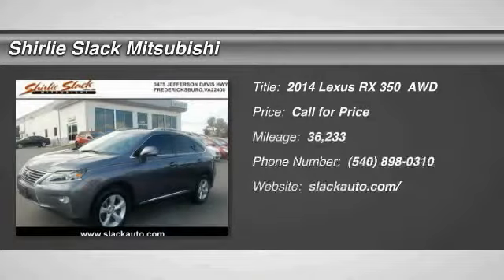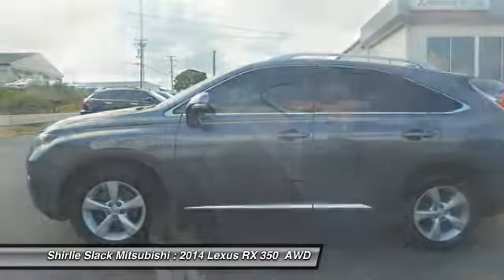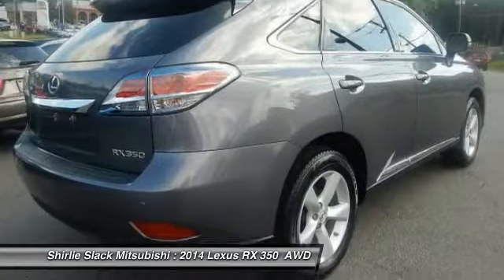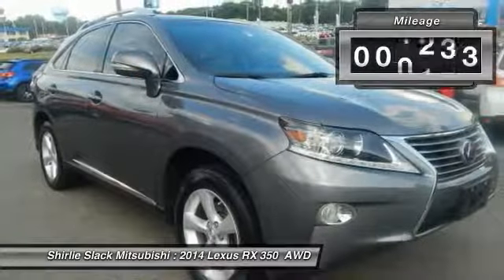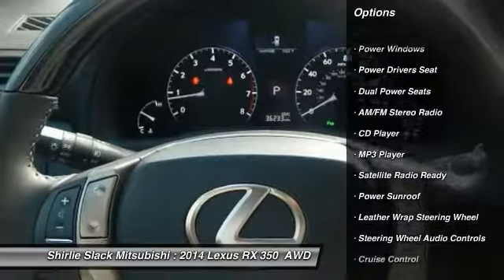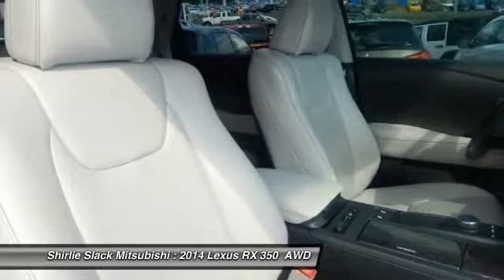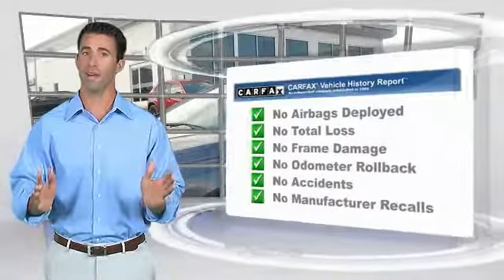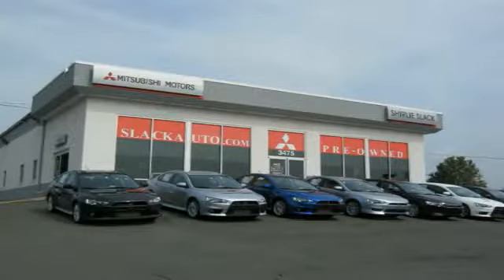2014 Lexus RX 350 Fredericksburg VA 68482L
2014 Lexus RX 350 AWD Premium

JUST REPRICED FROM $28,990, $1,300 below NADA Retail!, FUEL EFFICIENT 24 MPG Hwy/18 MPG City! Superb Condition, GREAT MILES 36,222! Heated Leather Seats, Sunroof, Power Liftgate, Satellite Radio, Multi-CD Changer, iPod/MP3 Input READ MORE! KEY FEATURES INCLUDE: All Wheel Drive, Power Liftgate, Satellite Radio, iPod/MP3 Input, Multi-CD Changer. Rear Spoiler, MP3 Player, Remote Trunk Release, Keyless Entry, Privacy Glass. OPTION PACKAGES: PREMIUM PACKAGE W/BLIND SPOT MONITOR SYSTEM: Power-Folding Electrochromic Outside Mirrors, Rear Armrest Storage w/Lid, Driver Seat/Steering/Mirror Memory - 3 Settings, One-Touch Open/Close Moonroof, tilt-and-slide, Roof Rails, Blind Spot Monitoring Lane Change Assist, HEATED & VENTILATED FRONT SEATS, LIGHT GRAY, LEATHER SEAT TRIM. Lexus RX 350 with Nebula Gray Pearl exterior and Light Gray interior features a V6 Cylinder Engine with 270 HP at 6200 RPM*. Non-Smoker vehicle, New Brakes, Local Trade. EXPERTS REPORT: Edmunds.com explains With the latest RX 350 you're still getting all of the above qualities, plus a smooth V6 engine, comfortable seating for five and a handsome cabin featuring top-notch materials and assembly quality.. Great Gas Mileage: 24 MPG Hwy. This RX 350 is priced $1,300 below NADA Retail. Approx. Original Base Sticker Price: $41,200*. WHO WE ARE: We are a family owned and operated sales and service facility.Our family has been serving the automotive needs of the Fredericksburg community for over 48 years. We offer competitive financing, second chance Financing and a full service department Horsepower calculations based on trim engine configuration. Fuel economy calculations based on original manufacturer data for trim engine configuration. Please confirm the accuracy of the included equipment by calling us prior to purchase.